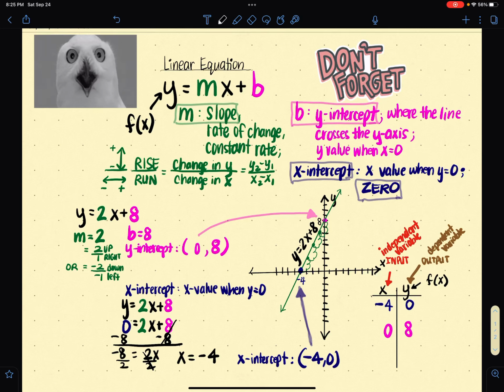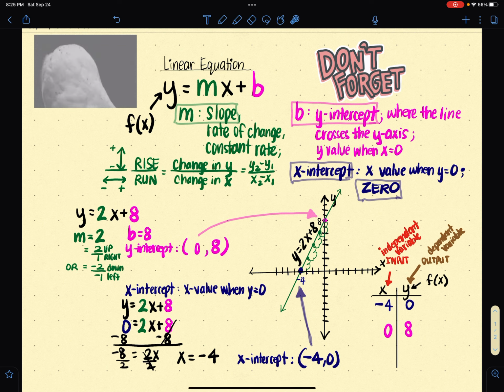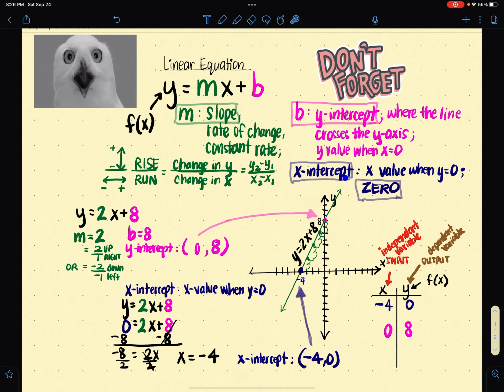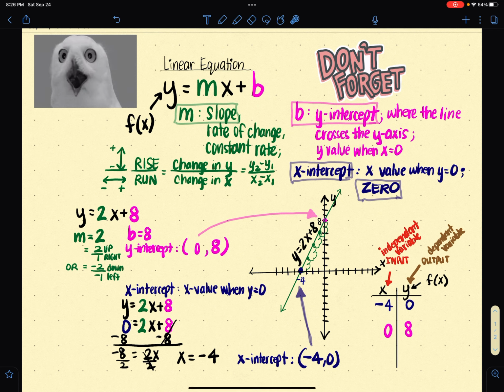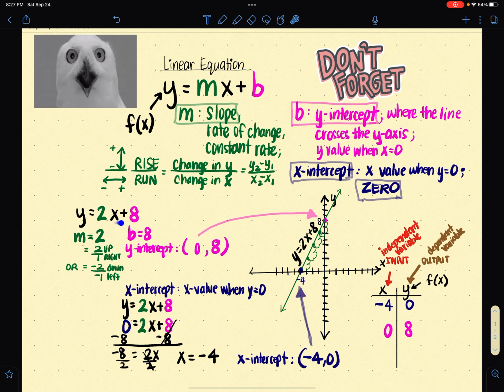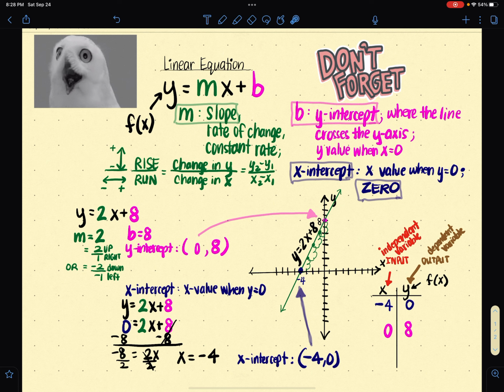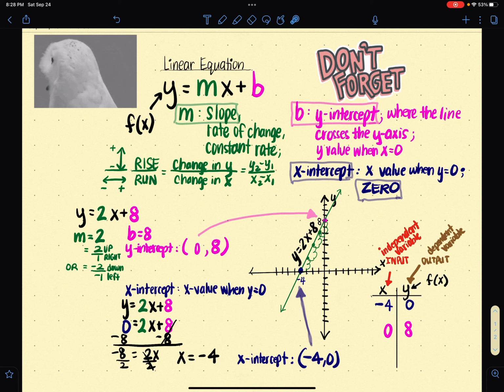Linear Equation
Slope
Y-intercept
X-intercept
Input or independent variable
Output or dependent variable